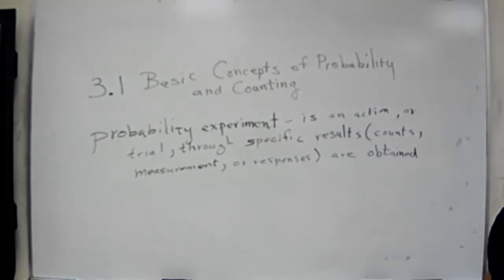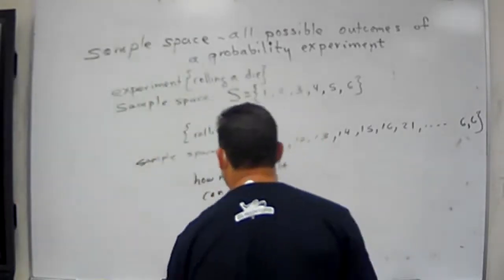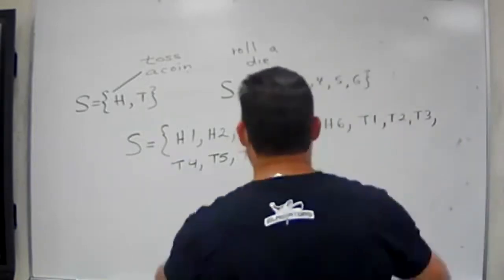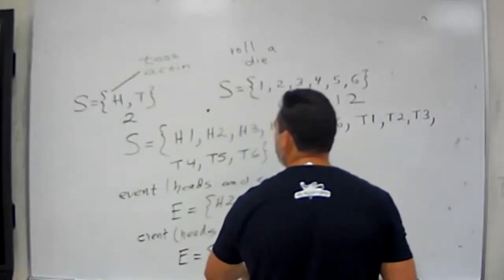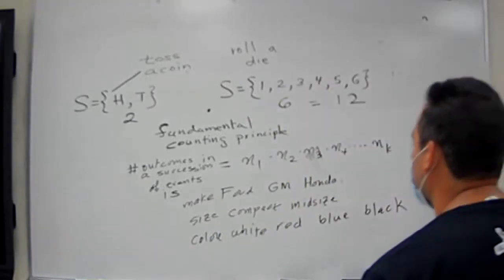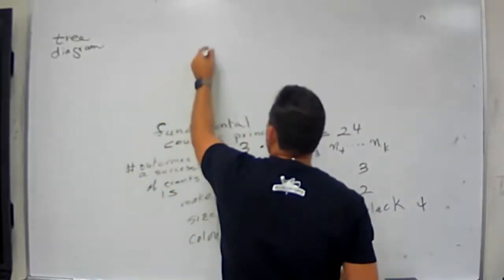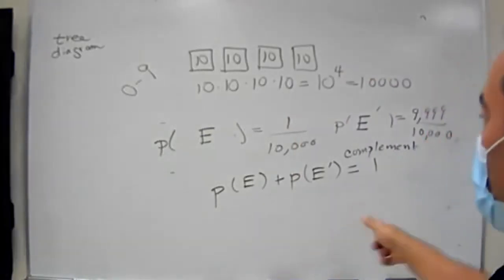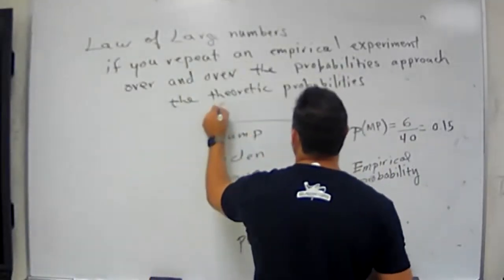Probability and the Counting Rule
Basic Probability lecture recorded October 21, 2020 period 1.